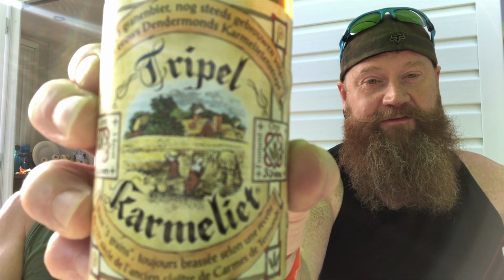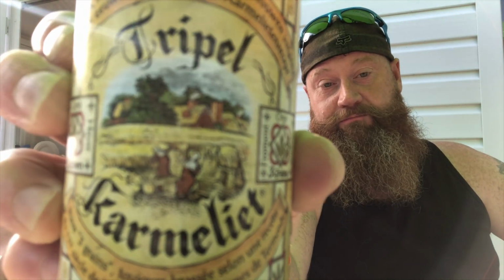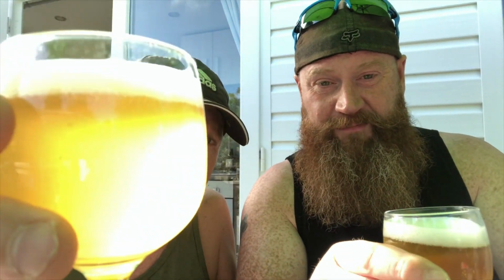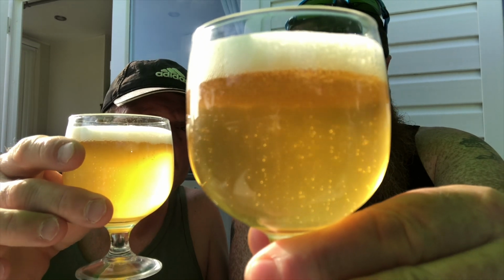TRAPPIST TRIPLE TRILOGY PART 1